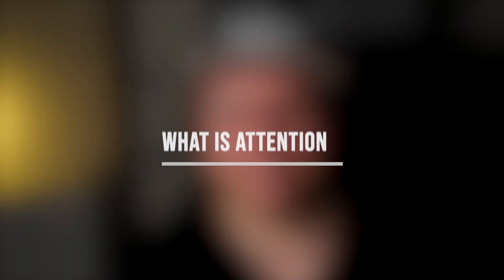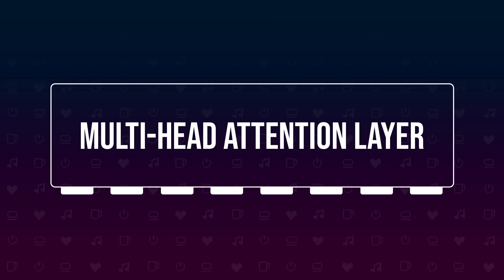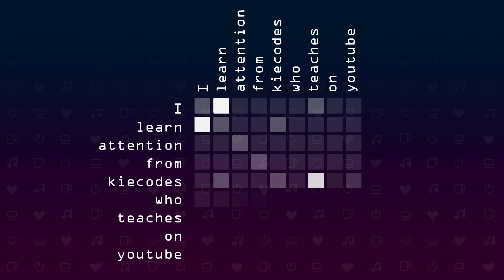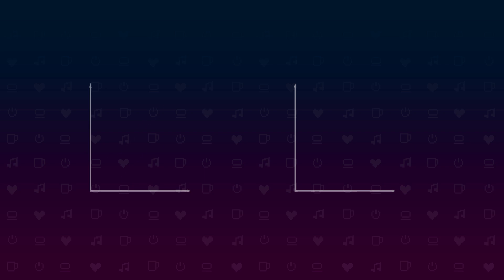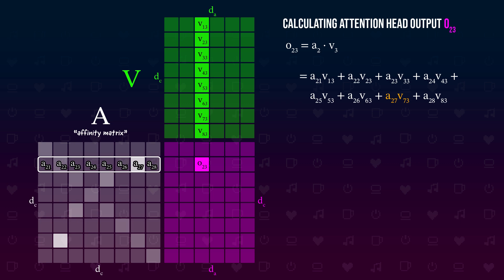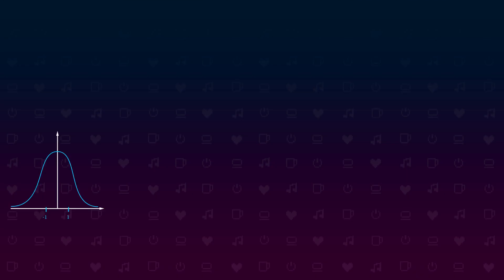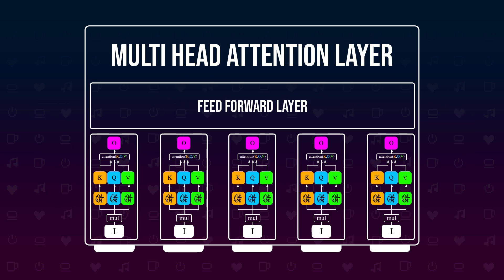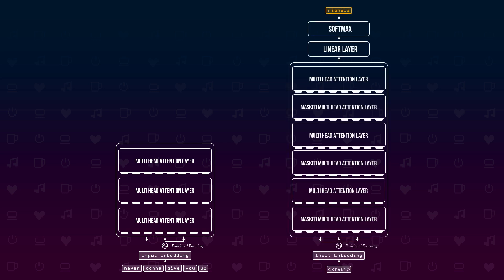Transformer Attention Explained By Example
Attention mechanism is key in Transformer models. It's a big idea in recent years but not easy to understand. In this video, I explain the attention mechanism from the start. We'll look at Scaled Dot Product Attention, and how Key, Query, and Value matrices are trained. Plus, we'll see how these parts make up an Attention Head or Attention Layer. If you're interested in AI and Transformers, this video makes it easy to understand this important part.

Timestamps:
00:00 Intro
00:22 What is Attention
00:55 What are Attention Layers or Attention Heads
02:55 What is Multi-Head Attention Layer
04:23 What's in an Attention Layer
05:00 The Attention Function
11:36 Normalisation
14:19 Putting it all together
16:07 Masked Attention
17:48 Cross Attention